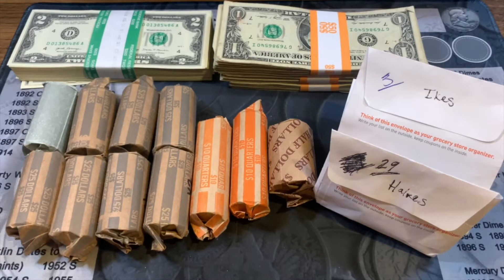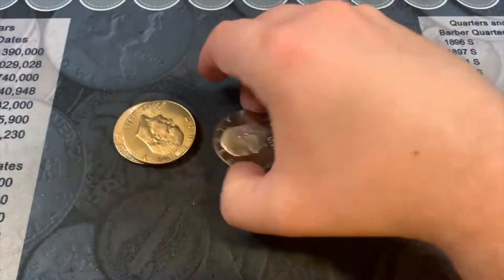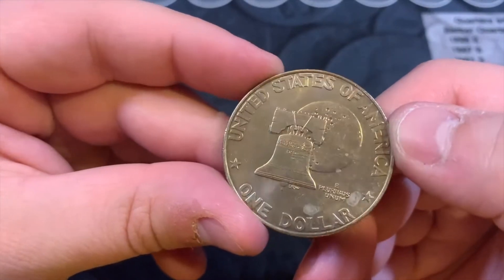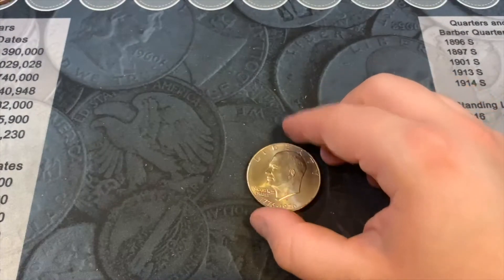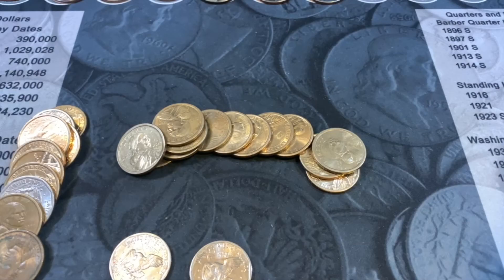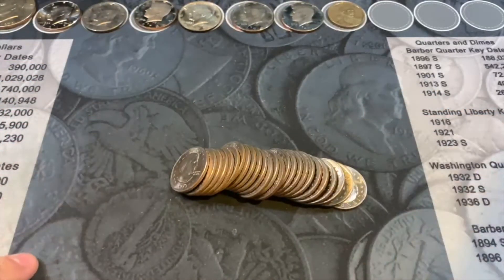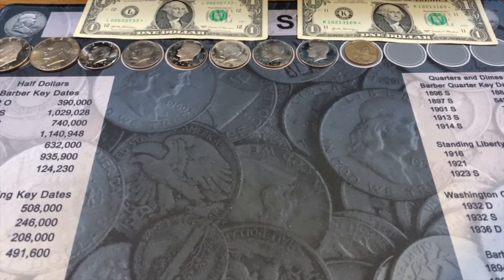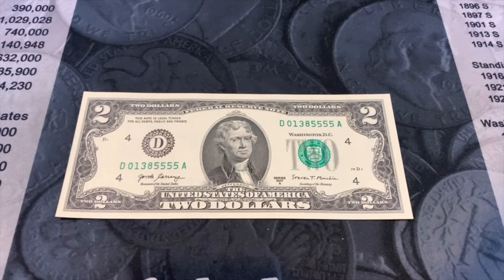Halloween 2021 Frankenhunt: Tons of Treats Inside!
In the spirit of Halloween, I did a Frankenhunt, a mix of different coins and bills, including $2 Bills; $1 Bills; Ike Dollars; Presidential, Sacagawea, and Susan B. Anthony Dollars; Kennedy Half Dollars; and Quarters.

We have a full board of finds from this mixed-bag hunt! Check out the video to see what we scored!

⚡️Channel Overview:

This channel and the videos posted are intended to show my collection and findings from my hunts and engage the awesome coin collecting community in a fun environment. Please keep the chat and comments positive, clean, and respectful.

⚡️Supporting this Channel:

I receive a small commission when you follow any of the links below and purchase something on Amazon.com, even if the product you purchase is not one of the products listed below.

-Clear display stands
-Coin safety flips (great for coin grading submissions)
-Square penny tubes
-Square half dollar tubes
-SmallRig desk camera clamp (works with my lighting equipment too)
-4-Port USB Hub
-Dimmable video lighting with filters and tripod stands (2-pack)
-Universal phone holder with folding arm
-Magnifying eye loupe with LED lighting
-Currency (bills) toploaders
-Currency (bills) sleeves
-Trading Card Toploaders
-Trading Card Penny Sleeves
-Various Sports Trading Card Collectibles
-Various Coin Collectibles
-Coin Collecting Guides
-Coin Albums
-Trading Card Storage Solutions

⚡️Mailing Address:
Flashy Collector

We will highlight mail that is sent for the channel in an upcoming mail call video. Donations/packages are not required to have your letter/mail highlighted on the channel.

If you are interested in a trade, contact us at with your name, screen name, mailing address, a description of the trade, and an authentic photograph of the exact item that you plan to send for the trade. Please do not send a trade item before confirming over E-mail that the trade has been accepted.